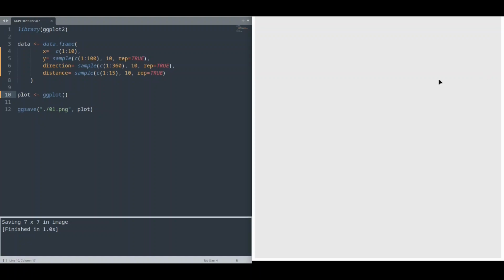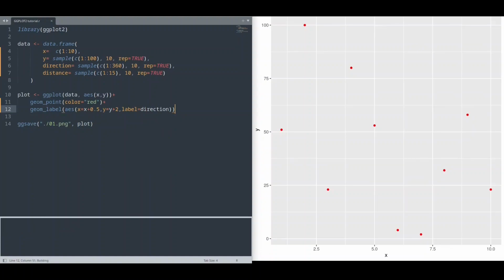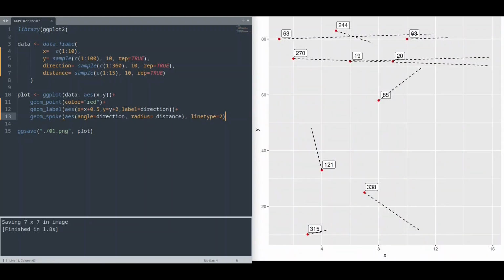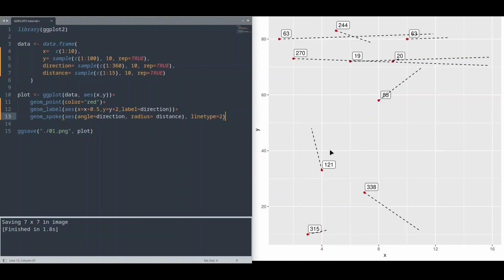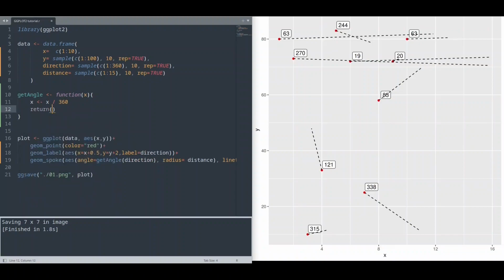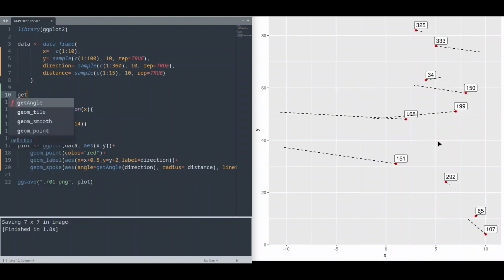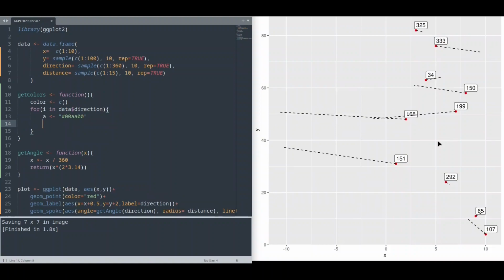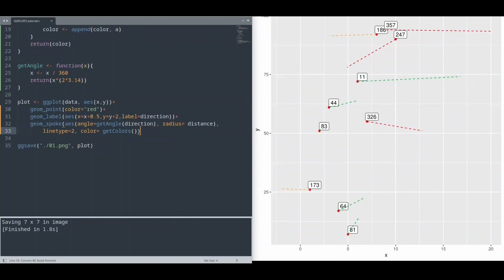GGPlot - GEOM SPOKE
In this episode about data visualization with ggplot and R programming language, we are going to discuss geom_spoke function.